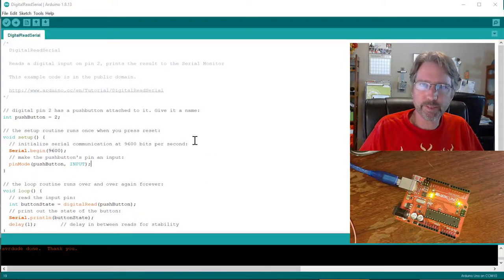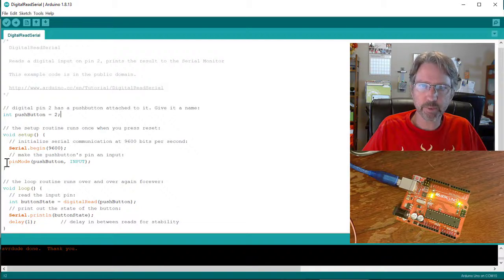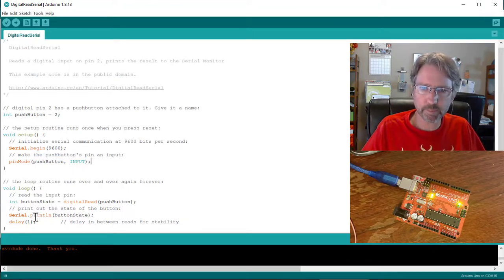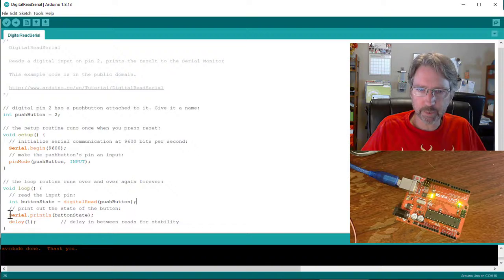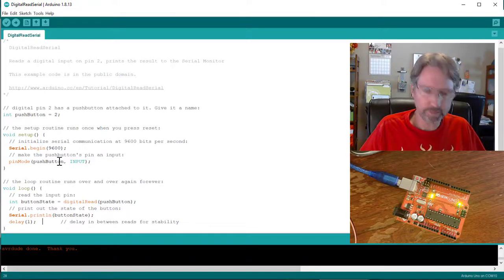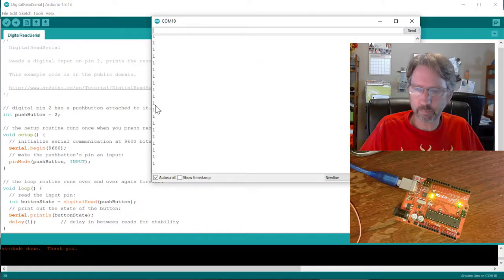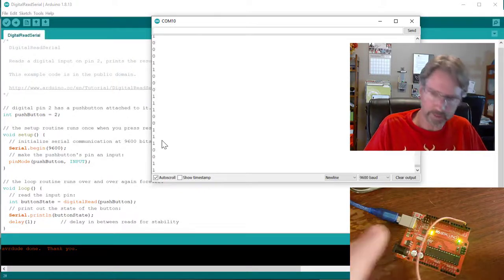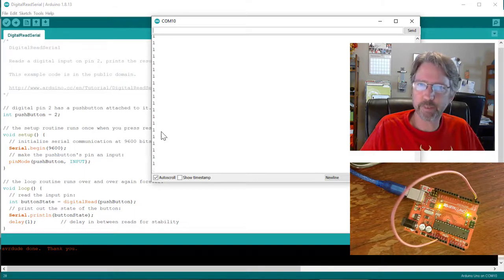Arduino DigitalReadSerial tutorial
Covers the arduino example digitalReadSerial.  For ME360 at Cal Maritime